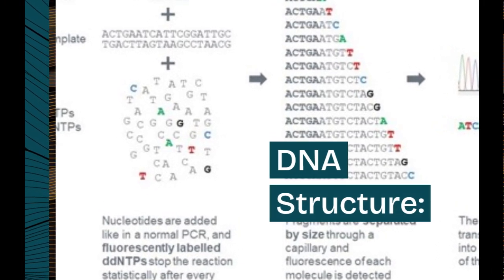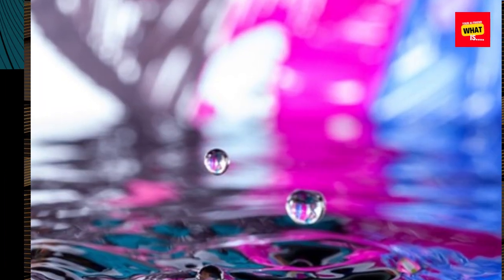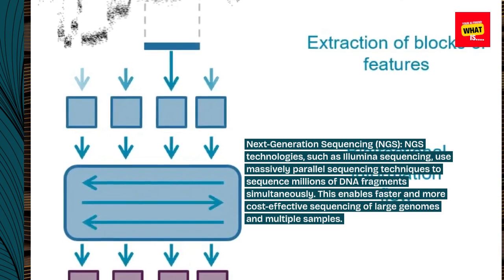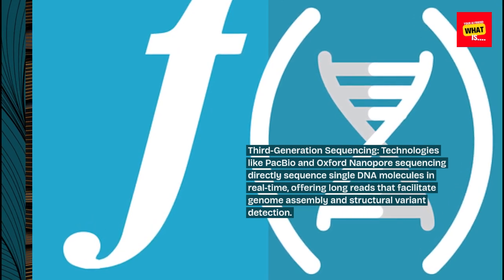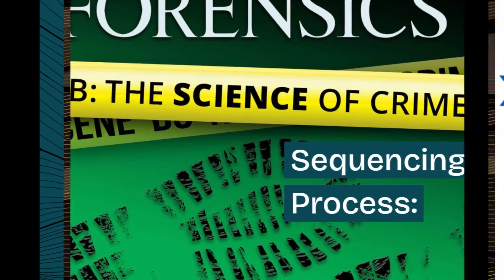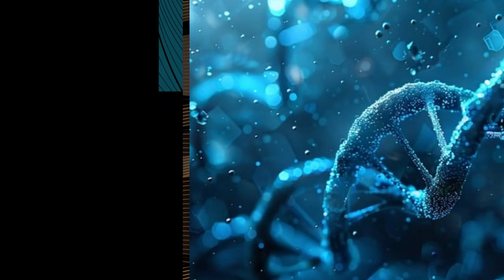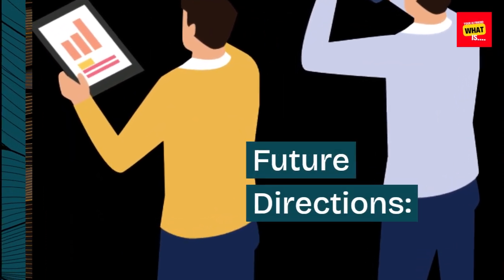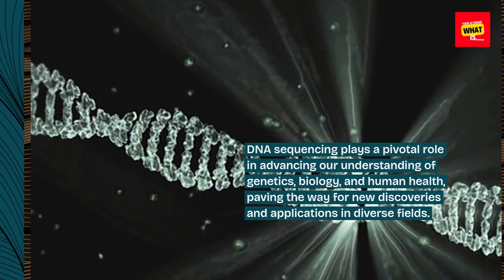What is the science behind DNA sequencing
Learn the science behind DNA sequencing. Understand how this technology decodes genetic information for research and medicine.